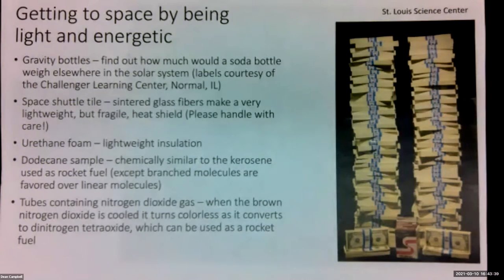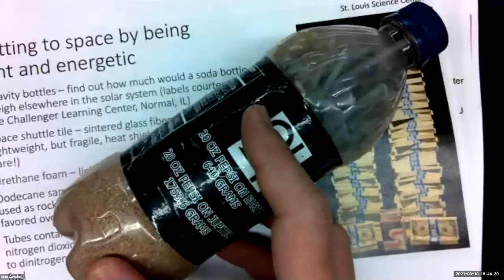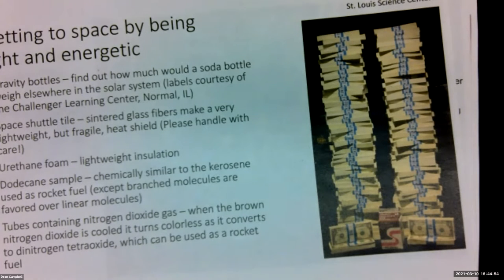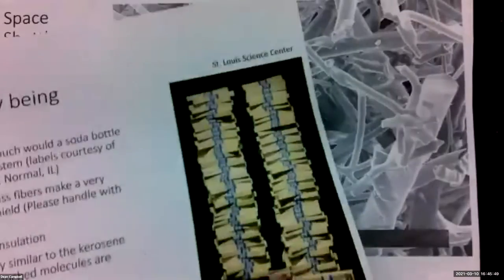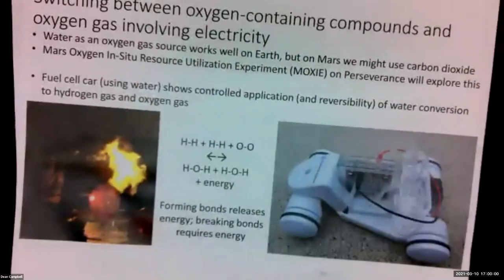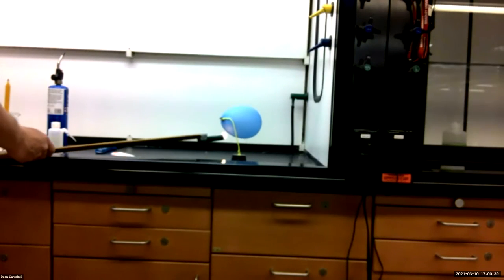Campbell - Space Related Chemical demonstrations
This video shows several demonstrations to illustrate chemical and space concepts.